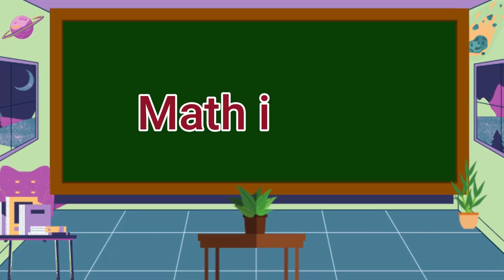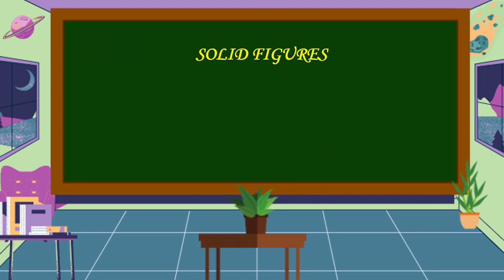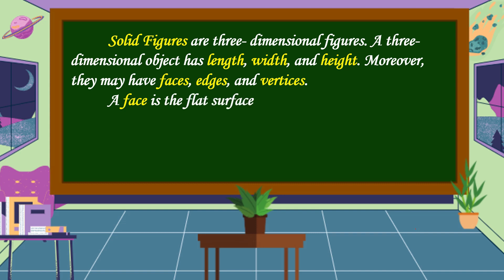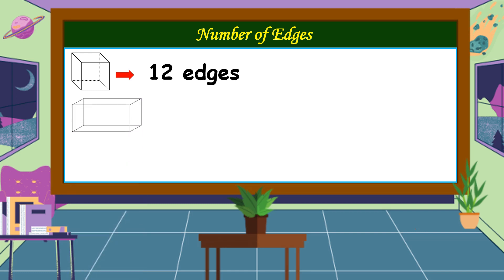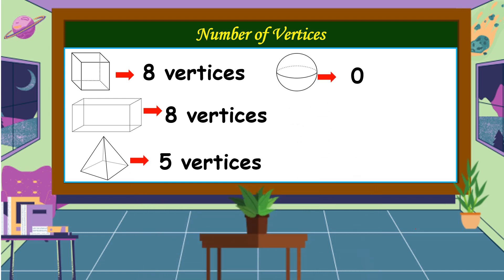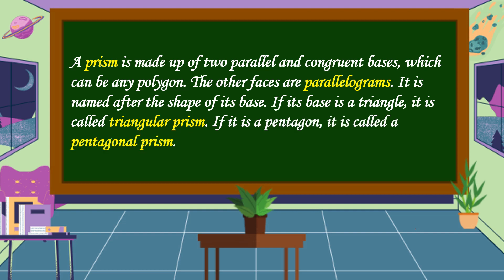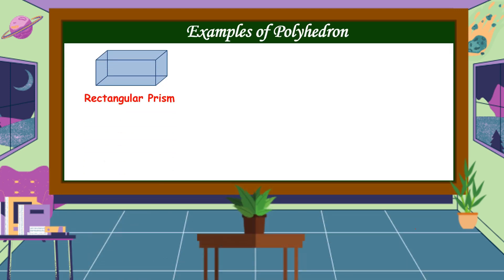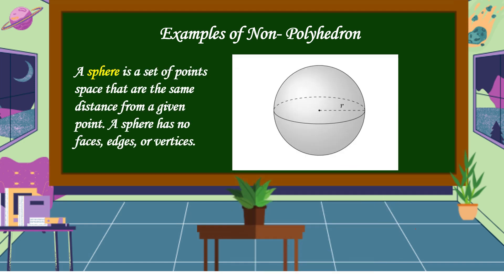Visualizing and Describing Solid Figures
This video is all about visualizing and describing solid figures.